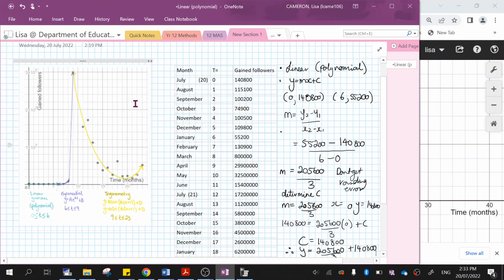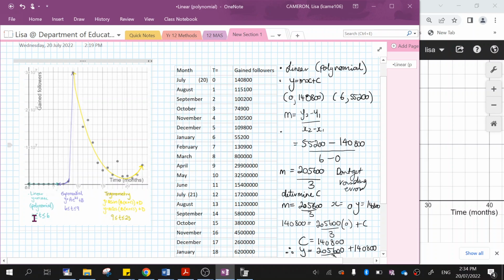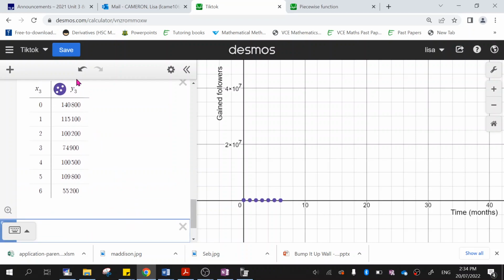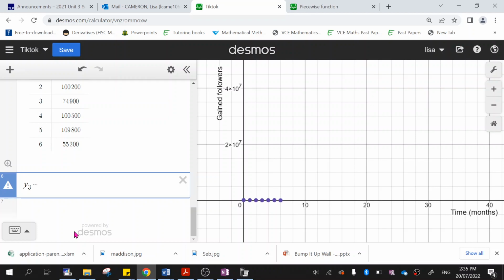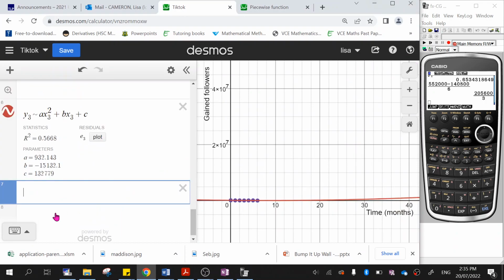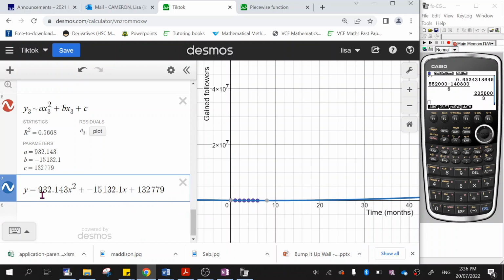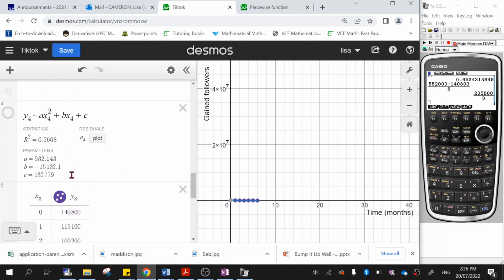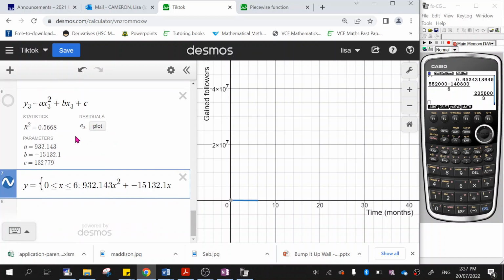03bTikTok Polynomial model